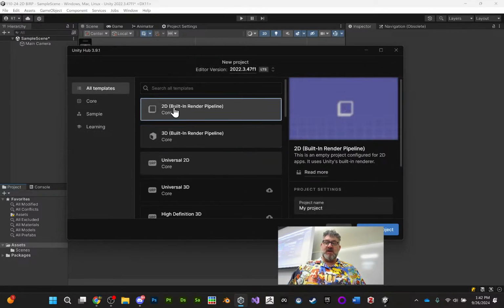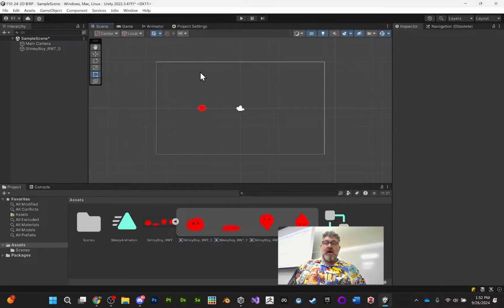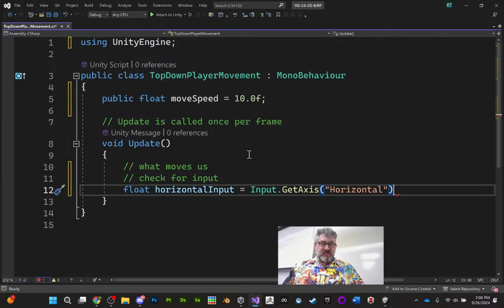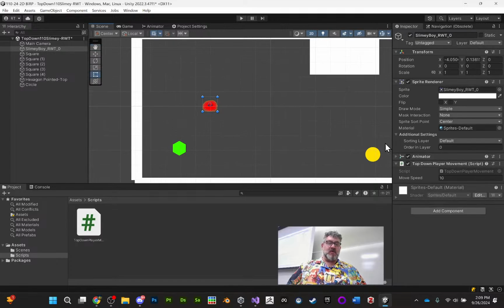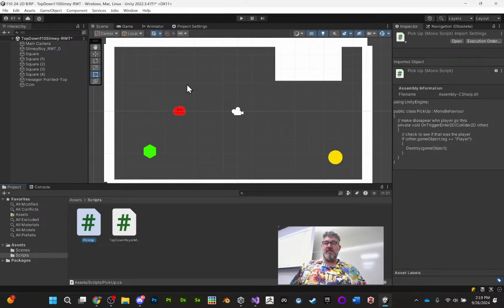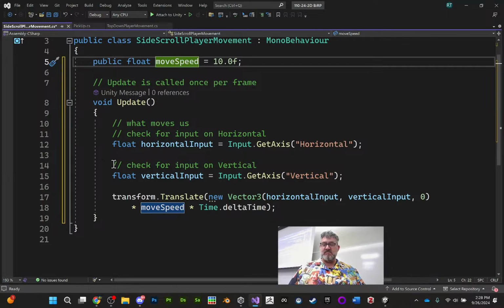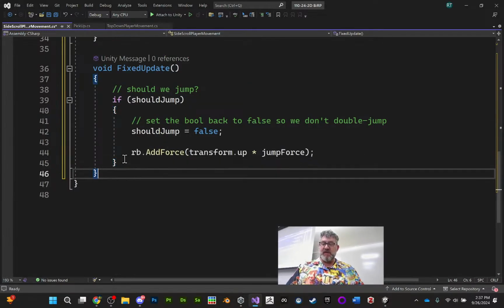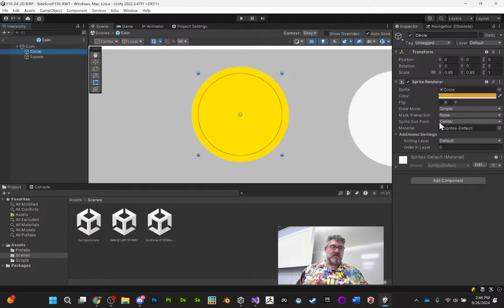ITC 110 - Intro to ITC - Scripty Sprites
Scripts! Prefabs! Top-Down Player Movement! Side-Scroller Player Movement! PickUps (okay, just deleting stuff we run into)!